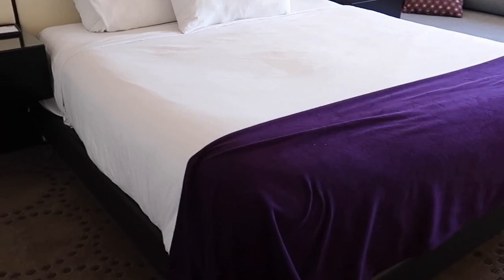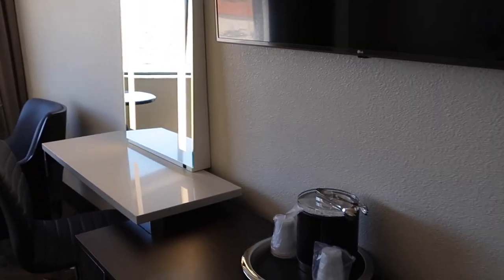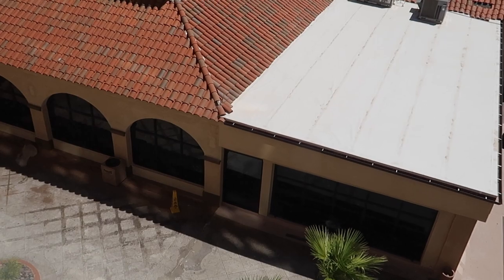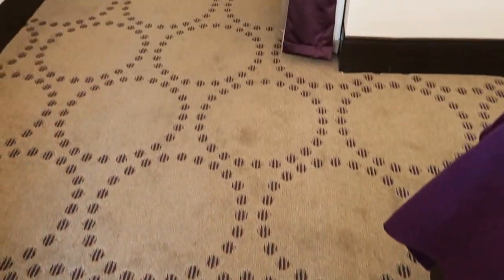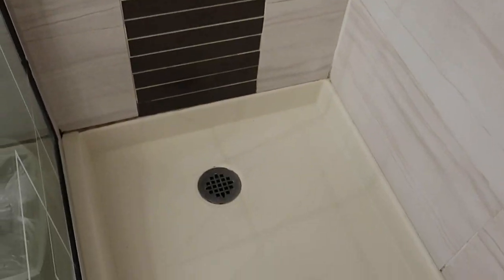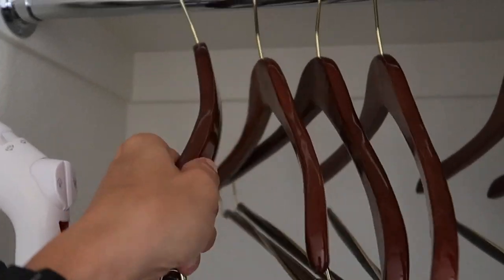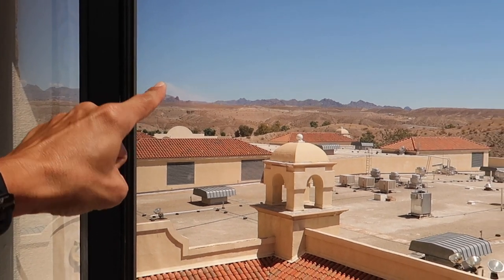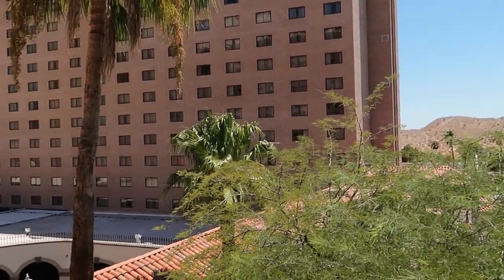Harrah's Laughlin Premium King Room Tour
We're back again...this time, to check out Harrah's Laughlin Premium King Room.